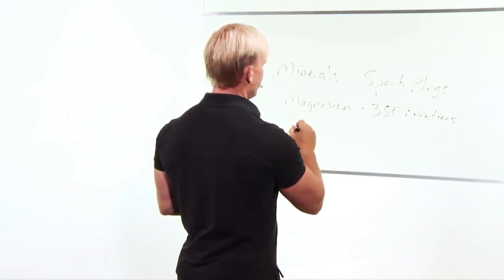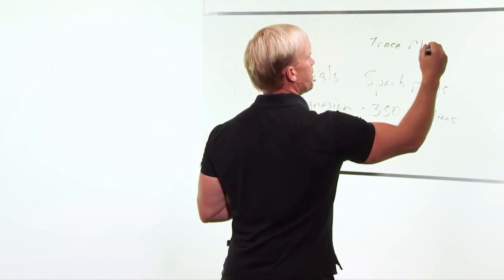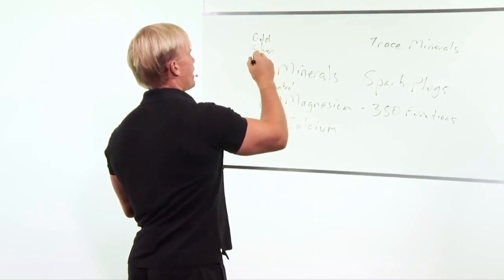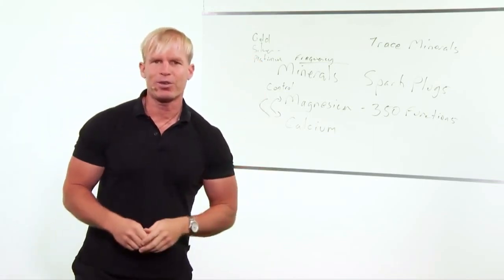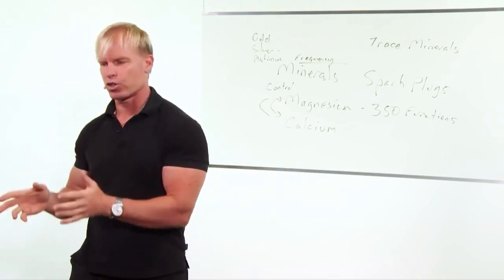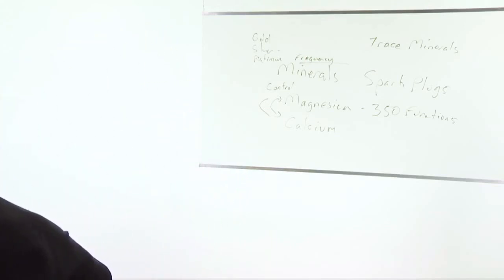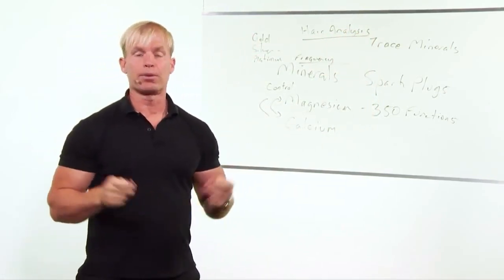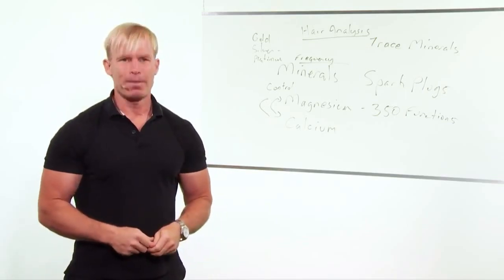The Truth About Minerals: Macro, Trace, And The Platinum Group Metals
Missed the earlier lessons of the Awesome Health Course? to get the rest of the course for free!

This video is about The Truth About Minerals: Macro, Trace, And The Platinum Group Metals